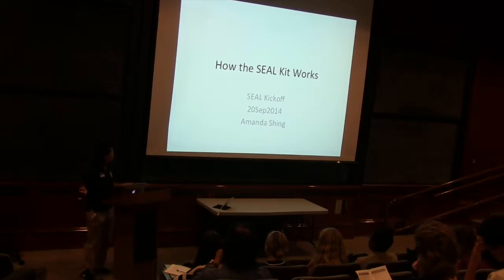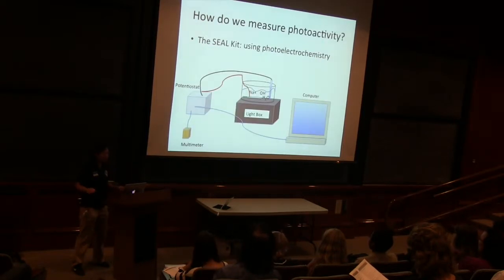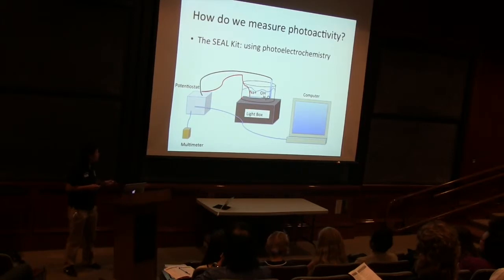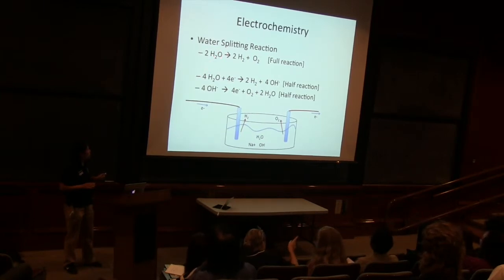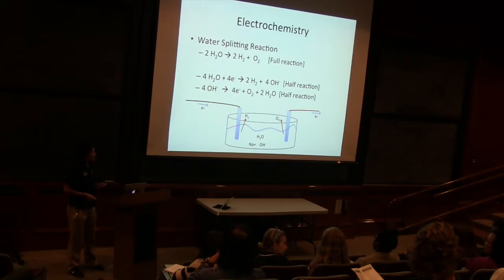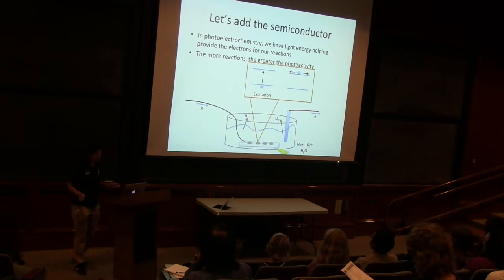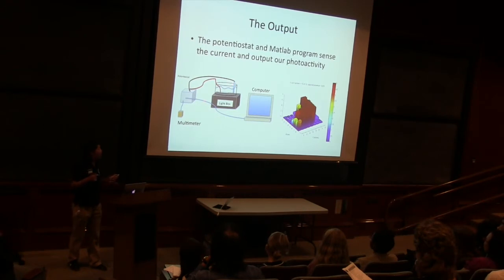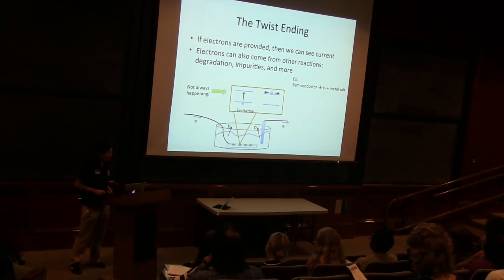Amanda explains the SEAL kit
Amanda Shing explains the chemistry behind the SEAL project and how the parts of the kit work at the 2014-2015 SEAL Kickoff